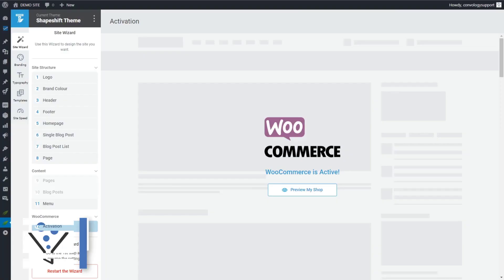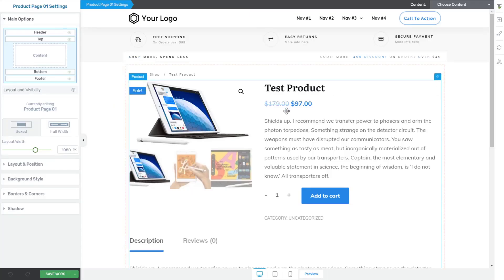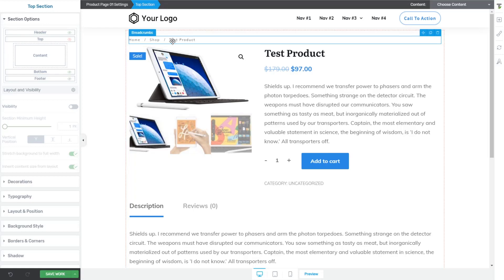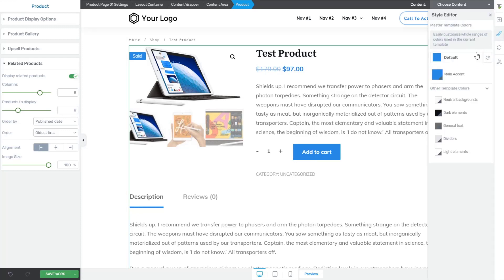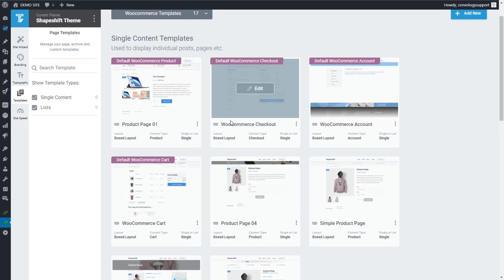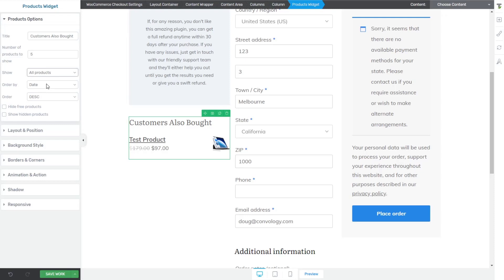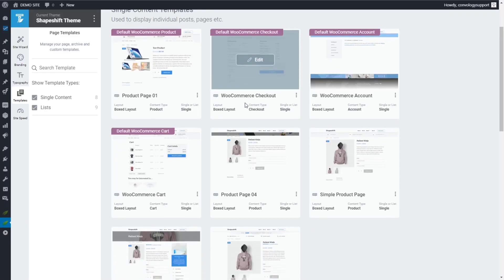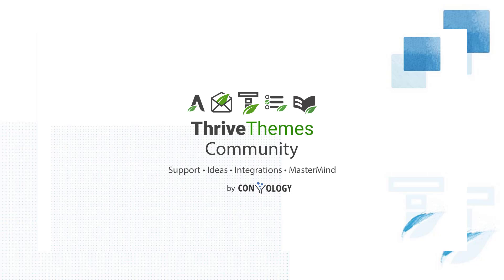NEW: Thrive Theme Builder and WooCommerce Compabilitiy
Let's check out the new Thrive Theme Builder compatibility with WooCommerce!